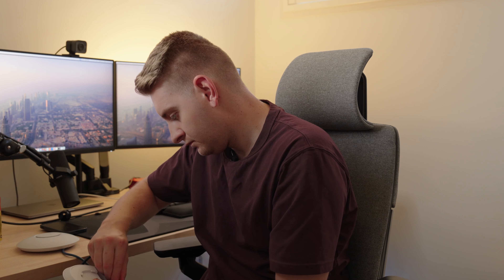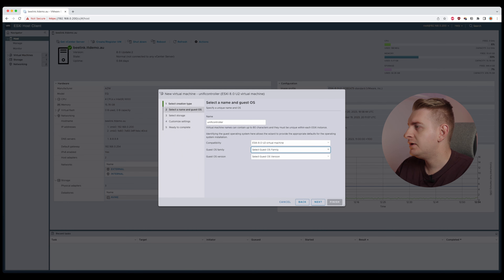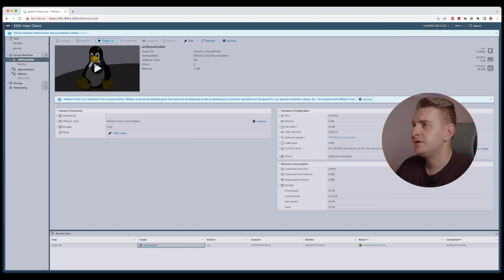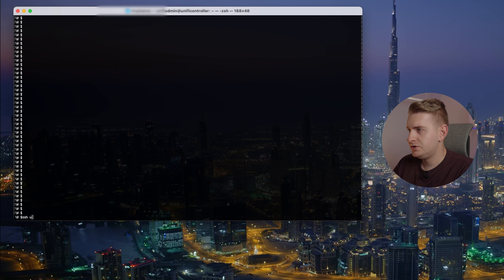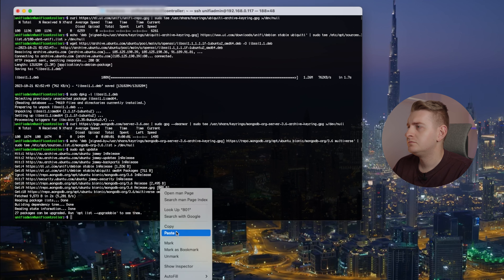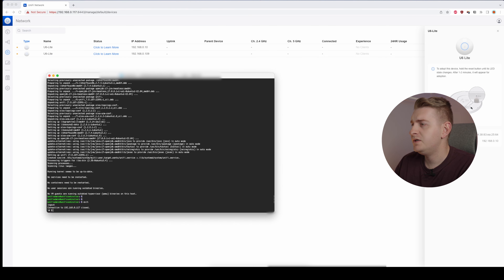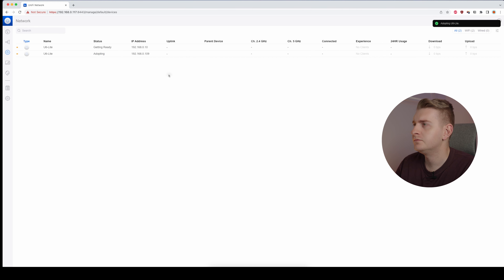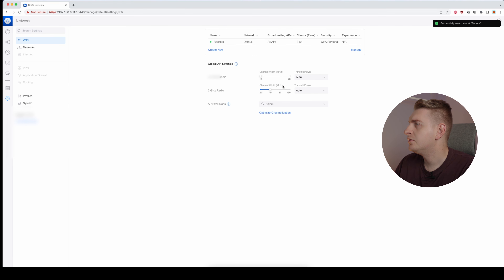Finally upgrading my Wireless with Unifi (Controller build walkthrough)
In this video, I take you through setting up Unifi standalone access points before realising the features I need are only available in a controller based deployment.
You will learn how to deploy Ubuntu server in VMware and install the Unifi Network Controller, convert an AP from standalone mode to controller based and setup a new SSID.

🎥 My equipment:
- Sony Alpha A7 IV
- Sony FE 24-70mm f/2.8 GM II
- Ultra Wide Lens Mod
- Magnetic Latch Mount